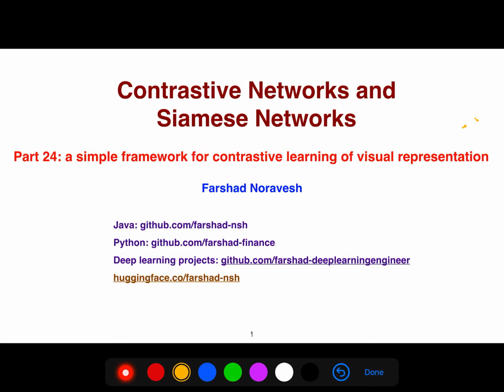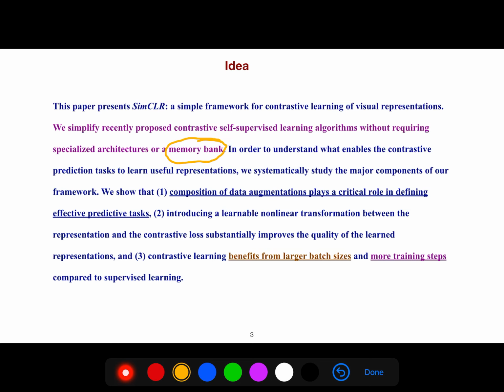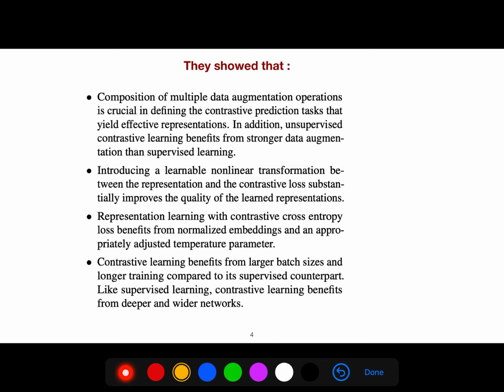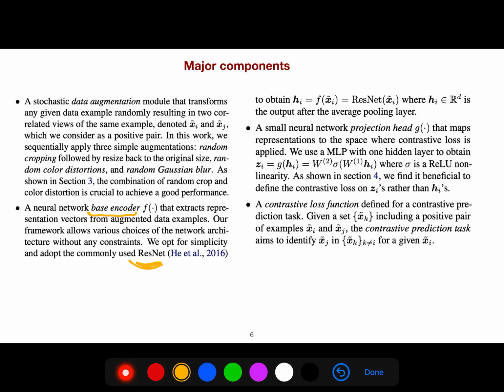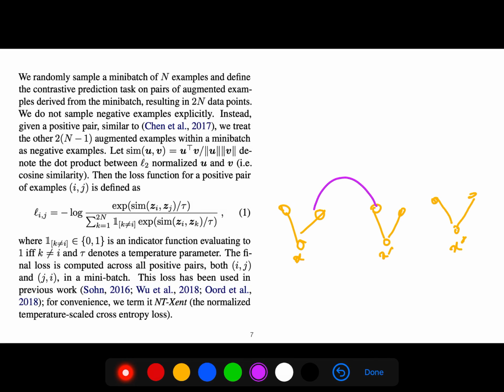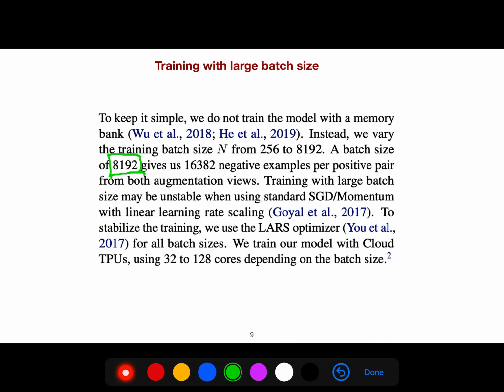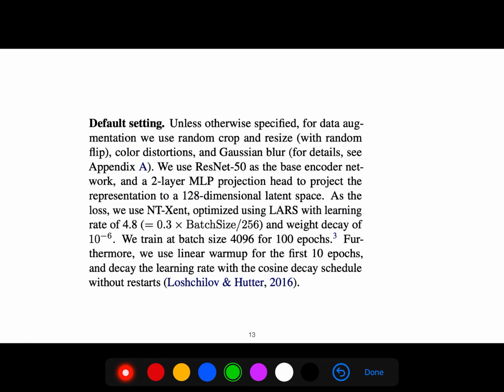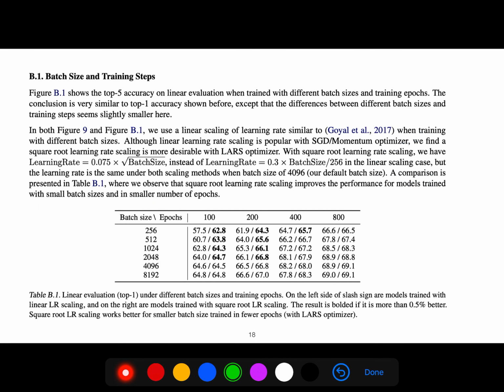Part 24: a simple framework for contrastive learning of visual representation